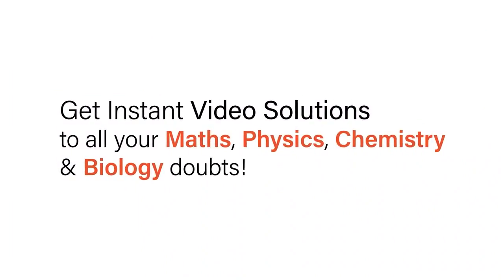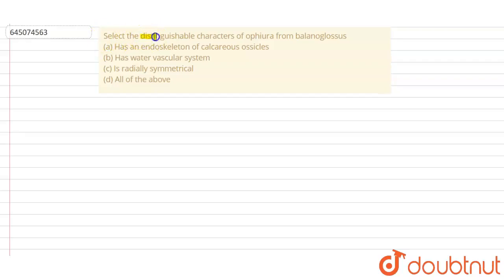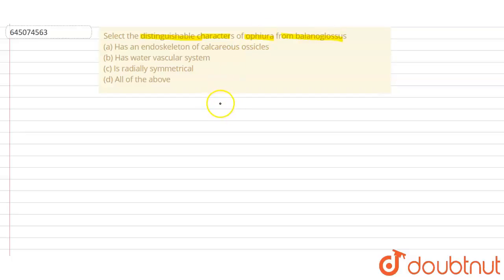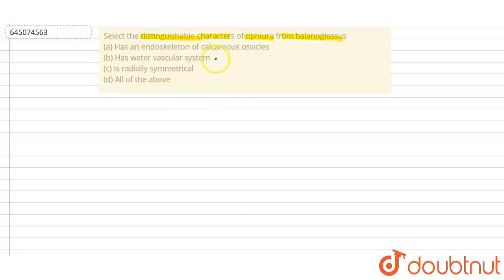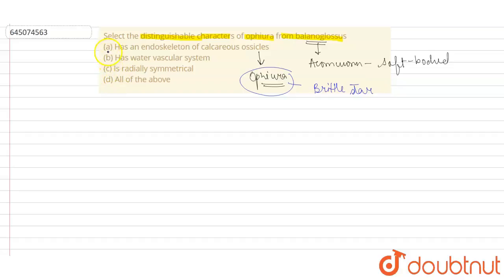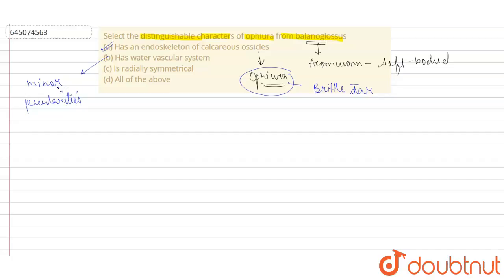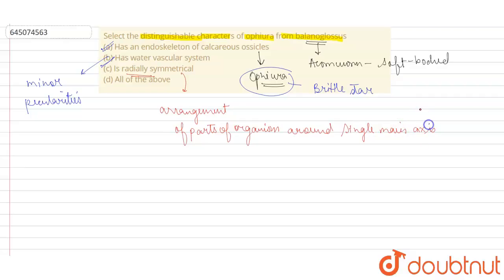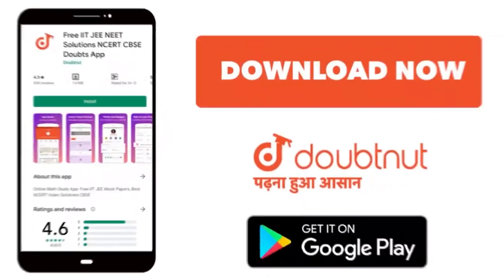Select the distinguishable characters of ophiura from balanoglossus (a) Has an endoskeleton of c...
Select the distinguishable characters of ophiura from balanoglossus (a) Has an endoskeleton of calcareous ossicles \n\n(b) Has water vascular system \n\n(c) Is radially symmetrical \n\n(d) All of the above
Class: 12
Subject: BIOLOGY
Chapter: NTA NEET SET 61
Board:NEET

👉 Have Any Query? Ask Us.